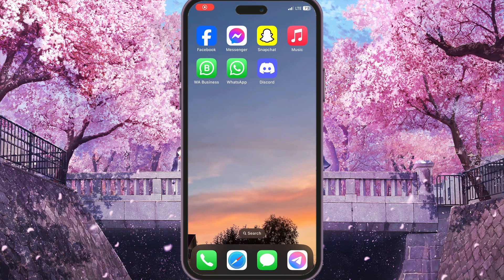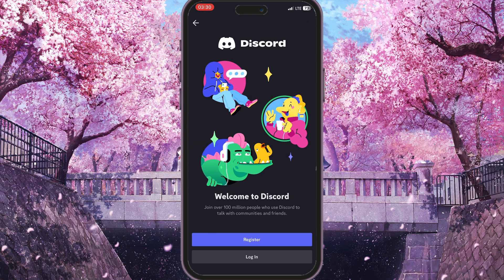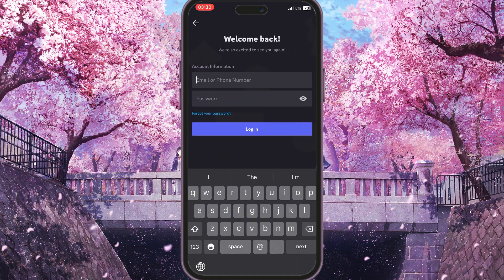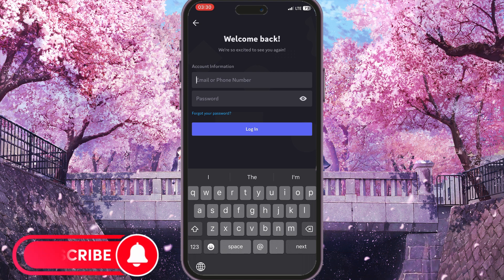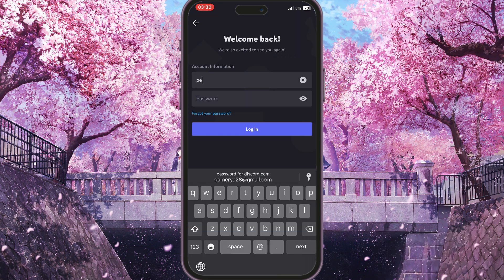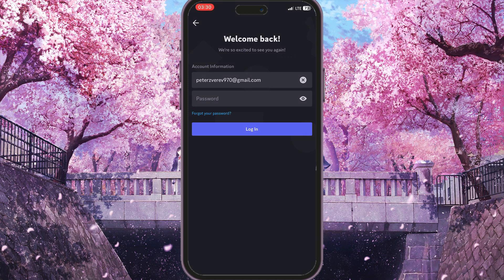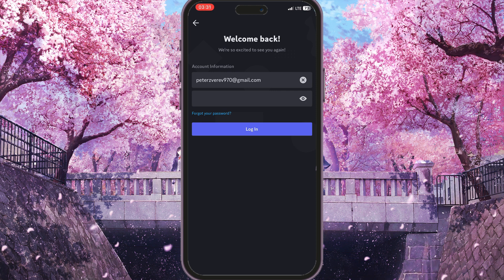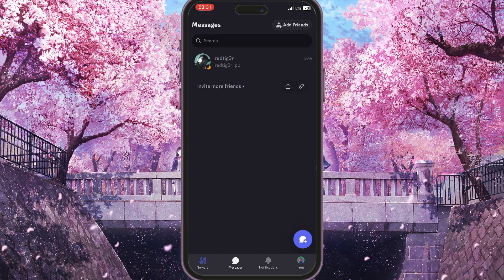How To Login To Discord (2024)